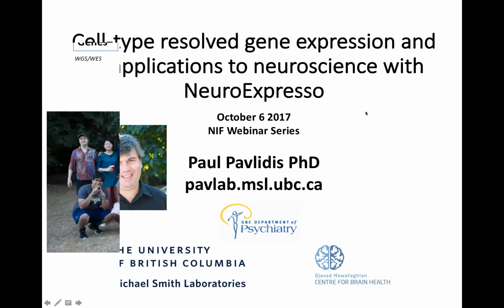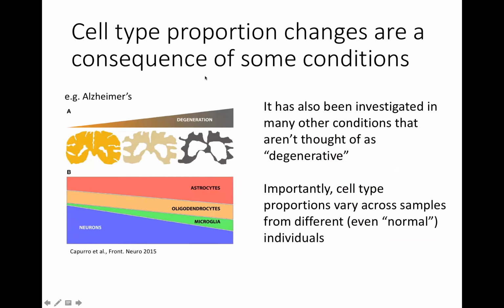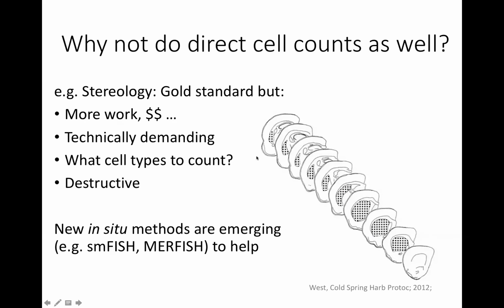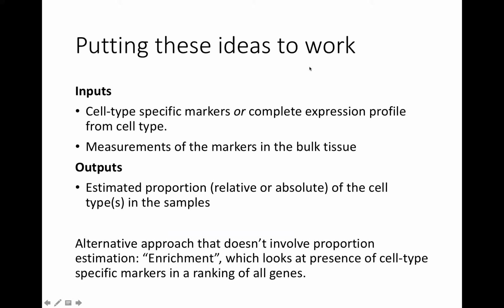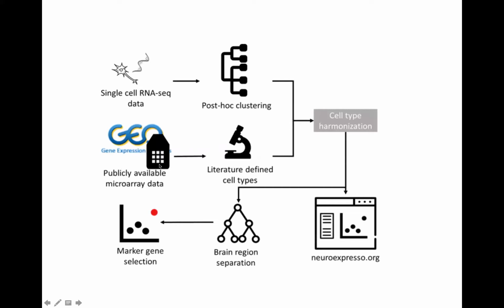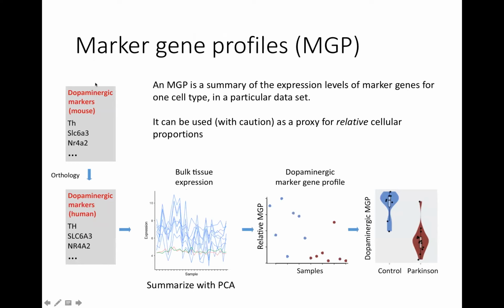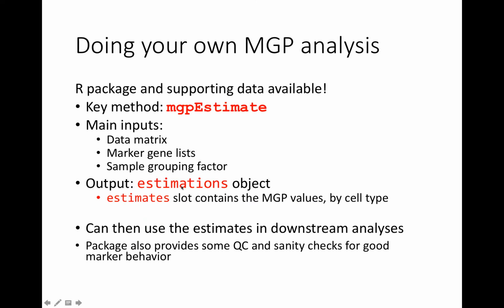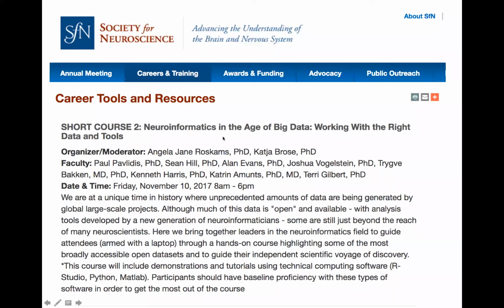Cell Type Resolved Gene Expression with NeuroExpresso, Dr. Paul Pavlidis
The Neuroscience Information Framework Presents this week's NeuroTools Webinar on October 6th, 2017:

Title:
Cell Type Resolved Gene Expression and its Applications to Neuroscience with NeuroExpresso (RRID:SCR_015724), Dr. Paul Pavlidis

Presenter: Dr. Paul Pavlidis
My research lies at the intersection of bioinformatics and neuroscience, with a focus on genomics. Please see the lab page for more information.

Synopsis of Webinar:
Genomics applications in neuroscience are being dramatically impacted by new technologies that resolve features at the cell type or single cell level. In this webinar, Dr. Pavlidis will describe tools his lab has created to increase the availability and utility of brain transcriptomes, focusing on the cell-type resolved database NeuroExpresso We'll discuss how cell-type based expression can be used to help decipher patterns in transcriptomes obtained from mixed-cell-type samples from postmortem human brain ("bulk tissue"), introducing computational tools accessible in the R statistical computing environment. A preprint describing the NeuroExpresso project is available